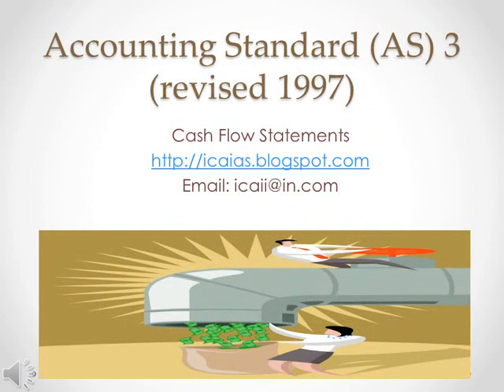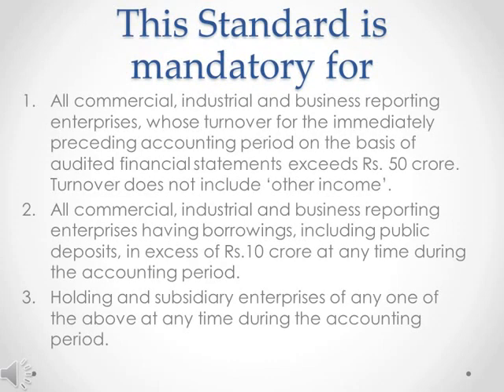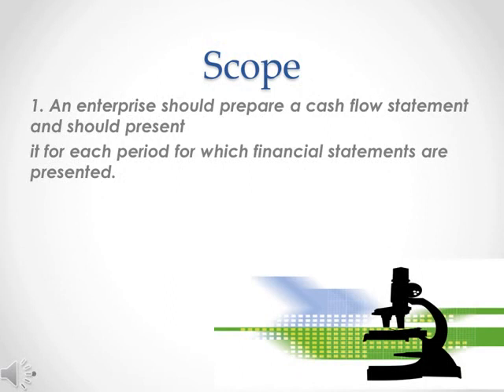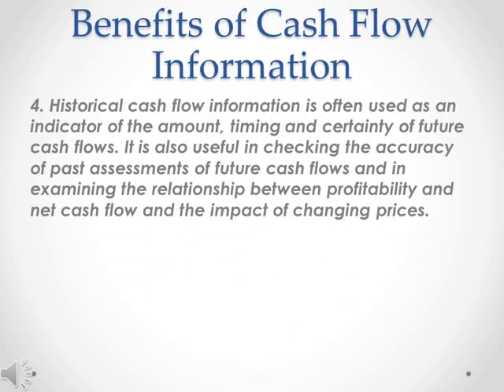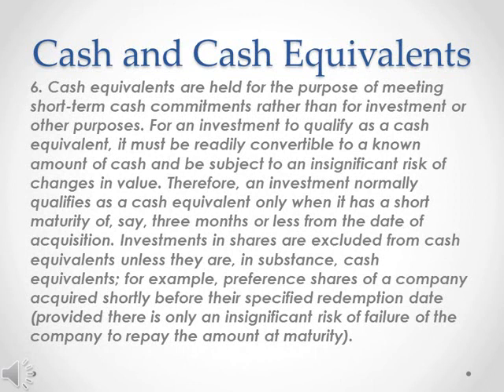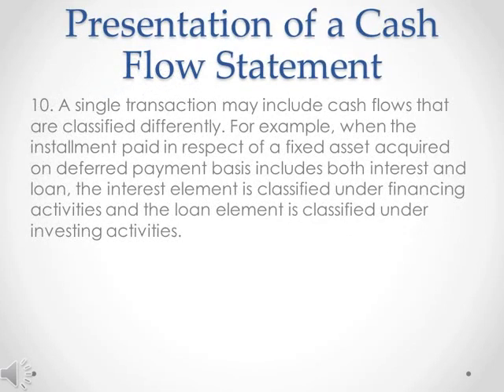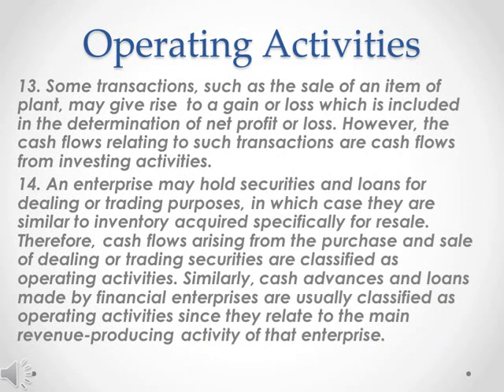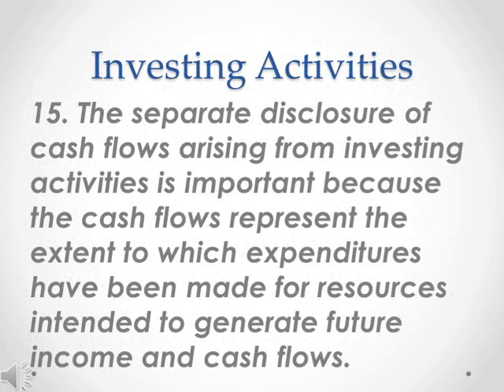Accounting Standard (AS) 3, 'Cash Flow Statements_Part1( blogspot com)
Accounting Standard (AS) 3, 'Cash Flow Statements' (revised 1997), issued by the Council of the Institute of Chartered Accountants of India